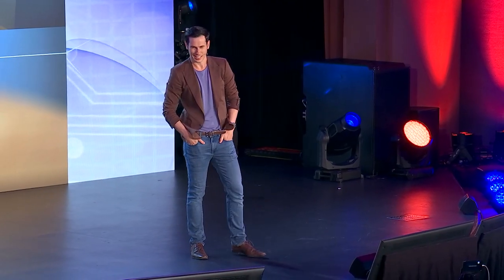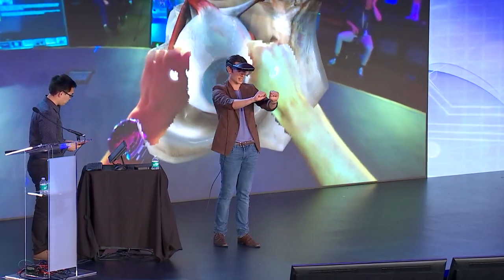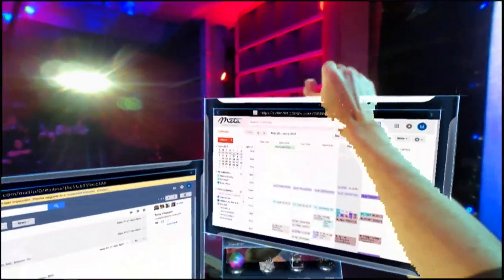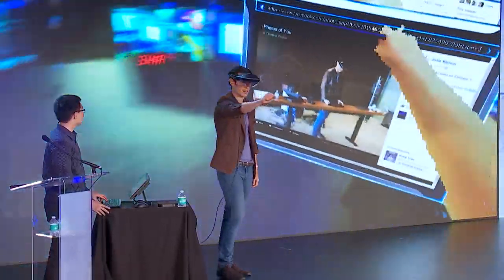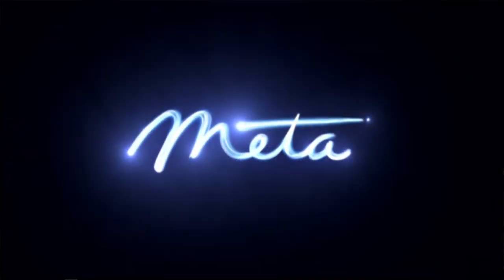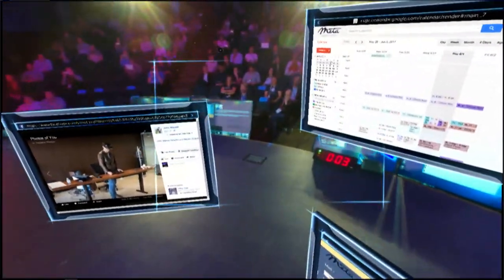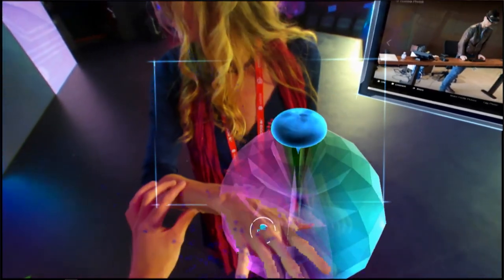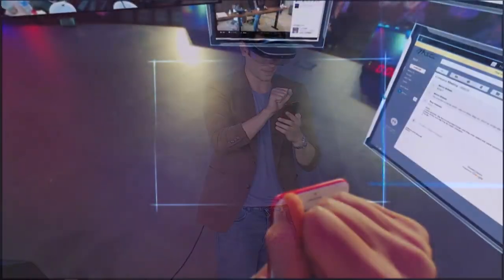Meron Gribetz (CEO, Meta): Demo of Meta's AR Workspace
Meron Gribetz, Founder and CEO, Meta

A talk from the Inspire Track at AWE USA 2017 - the largest conference for AR+VR in Santa Clara, California May 31- June 2, 2017.

For years, augmented reality has been glimpsed through toy-like demos and narrow use-cases. Meta CEO Meron Gribetz, however, sees AR as the next great productivity platform, and invites you to witness the unveiling of his company's full-scale AR workspace. See for yourself why spatial computing isn't just the future of creativity and collaboration, but closer than you might think.